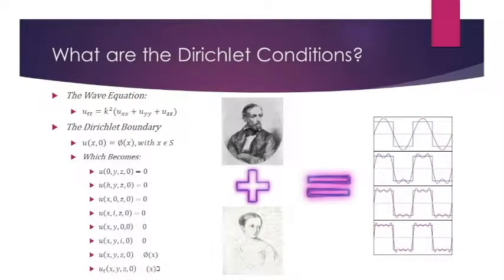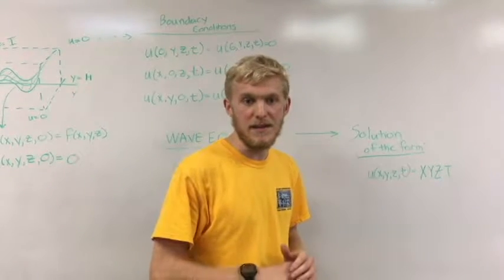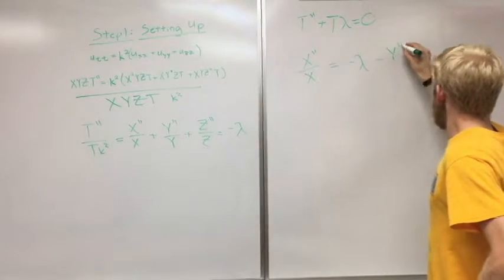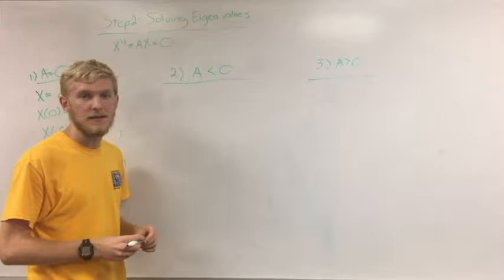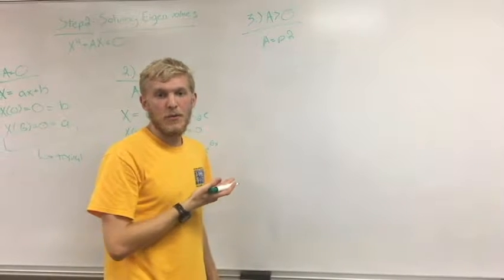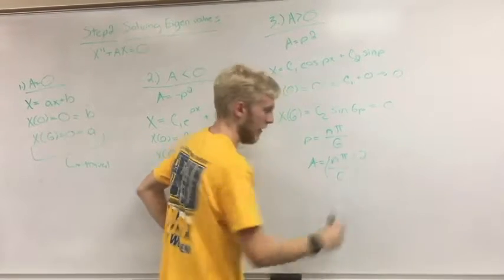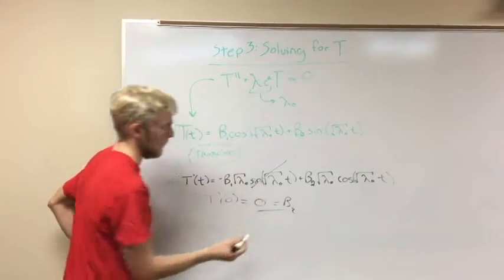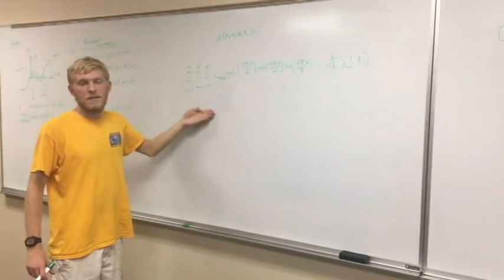MA 441 Video Project 2: Solving the 3D Wave Equation with Dirichlet Boundary Conditions